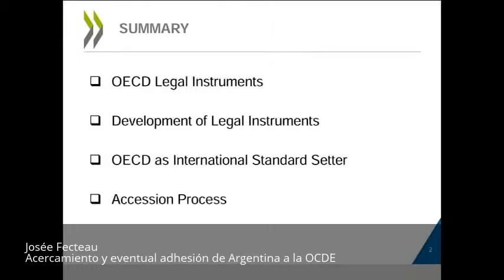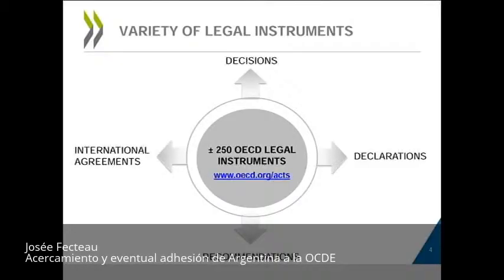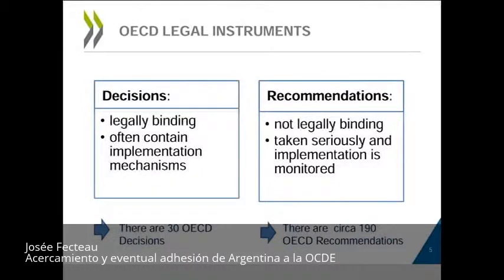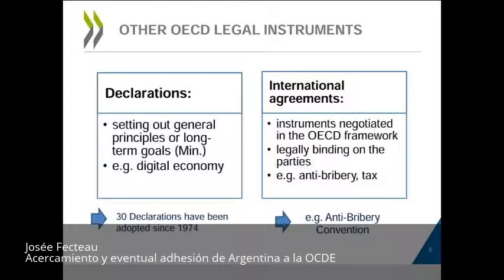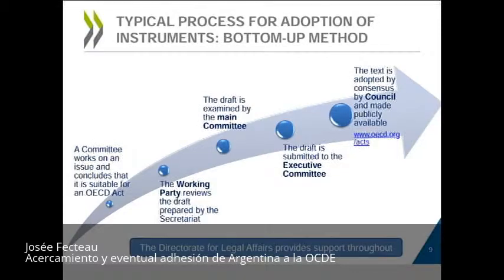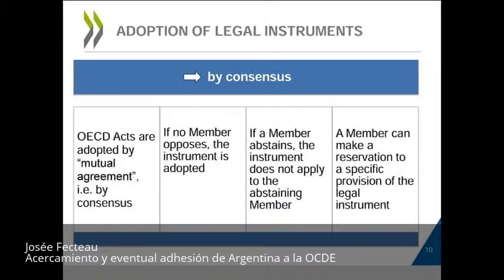Acercamiento y eventual adhesión de Argentina a la OCDE - Josée Facteau - PARTE 3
Lunes 27 de junio

Acercamiento y eventual adhesión de Argentina a la OCDE

Sesión académica a cargo de Marcos Bonturi, Josée Fecteau, Nora Elizabeth Capello, Marcelo Scaglione y Enrique de la Torre
Palabras de bienvenida a cargo de Adalberto Rodríguez Giavarini, Presidente del CARI
Contará con la presencia de Montserrat Gomendio y Luiz de Mello

Marcos Bonturi / Director de Relaciones Globales de la OCDE. Fue Jefe de Gabinete Adjunto del Secretario General, Asesor del Secretario General, Jefe de División del Directorio de Ciencia, Tecnología e Industria y del Directorio de Gobernanza Pública y Desarrollo Territorial y trabajó en temas de comercio, desarrollo y reformas estructurales en la OCDE. Se desempeñó como economista en el Departamento de Desarrollo Social y Económico del Banco Interamericano de Desarrollo. Ingeniero (Universidad Federal de Rio de Janeiro), Maestría en Economía (Universidad Federal de Rio de Janeiro) y Doctorado en Política Comercial y Desarrollo Económico (Universidad de Maryland)

Josée Fecteau / Directora Adjunta de Asuntos Legales de la OCDE. Fue Jefa de la División de Asuntos Administrativos y Presupuestarios y Consejera Legal Senior de la OCDE, Asistente Legal del Jefe de Justicia de la Corte Suprema de Canadá, abogada de una importante firma de Montreal y formó parte de la División de Asuntos Legales Generales de la FAO. Es egresada de Derecho Civil y Derecho Común (Universidad McGill) y Máster en Derecho (Universidad de Cambridge)

Nora Elizabeth Capello / Subsecretaria de Negociaciones Económicas Internacionales del Ministerio de Relaciones Exteriores y Culto (abril 2016 a la fecha). Directora de Relaciones Económicas Bilaterales con Latinoamérica y el Caribe (marzo 2014 a abril 2016). Diplomática de carrera, egresada del Servicio Exterior de la Nación. Abogada

Marcelo Scaglione / Representante del Ministerio de Hacienda y Finanzas de la República Argentina ante la OCDE. Inspector de finanzas del Tribunal de Cuentas de la Nación, ha participado del proceso de reforma del Estado nacional en el Ministerio de Economía, y local en diferentes Municipios (Argentina). Ha sido Consultor senior del Banco Mundial y del Banco Interamericano de Desarrollo (América Latina), Director General adjunto del Grupo PlaNet Finance y profesor de la Universidad de Buenos Aires. Master en Administración Pública de la Escuela Nacional de Administración (Francia) y Contador Público y Especialista en Comercialización de la Universidad de Buenos Aires

Enrique de la Torre / Miembro Consultor del CARI. Fue Coordinador para la OCDE, Embajador en Nueva Zelandia, Director de la Dirección de Seguridad Internacional, Asuntos Nucleares y Espaciales, Comisión Nacional de Actividades del Espaciales, Agencia Argentino-Brasilera de Contabilidad y Control de Materiales Nucleares, Representante Argentino ante la Comisión de Control de Exportación de Armas y Director Nacional de Inversiones Extranjeras del Ministerio de Economía. Abogado (Universidad Católica Argentina), Máster en Relaciones Internacionales (Tufts University) y PhD Candidate (New School for Social Research)

Montserrat Gomendio / Directora Adjunta de Educación de la OCDE. PhD en Comportamiento Ecológico (Universidad de Cambridge). Fue Ministra de Educación en España

Luiz de Mello / Director Adjunto de Gobernanza y Desarrollo Regional de la OCDE. PhD en Economía (Universidad de Kent). Ha trabajado en el Fondo Monetario Internacional en proyectos relacionados al área de finanzas públicas